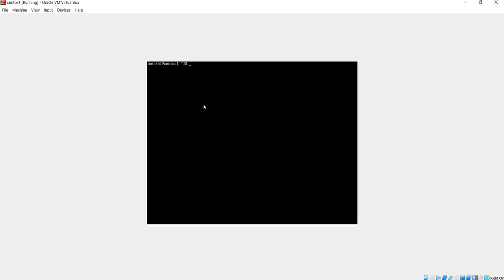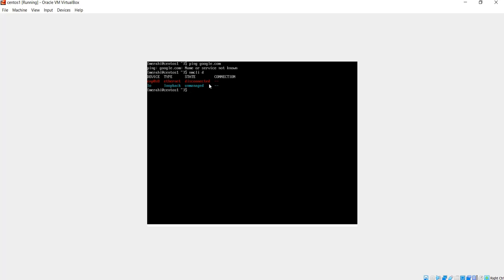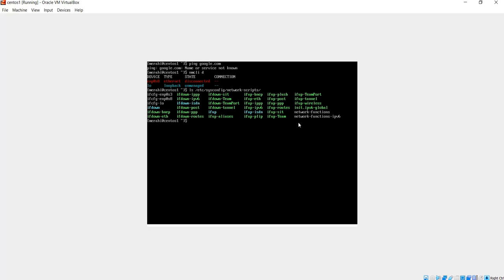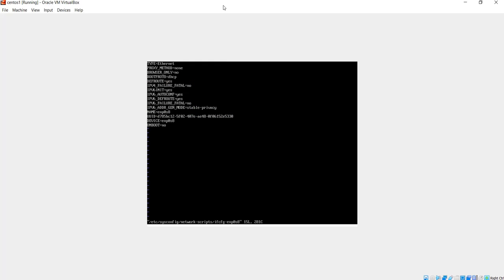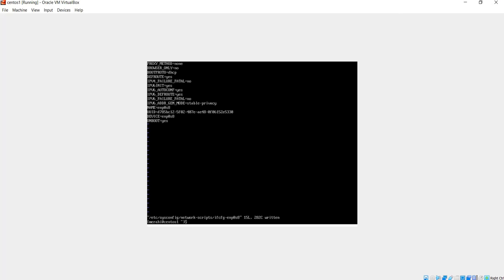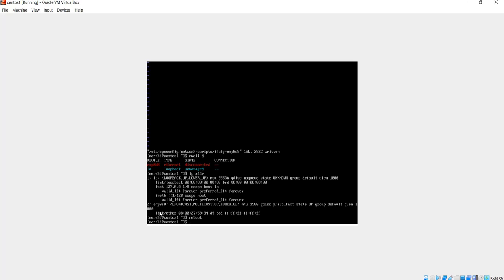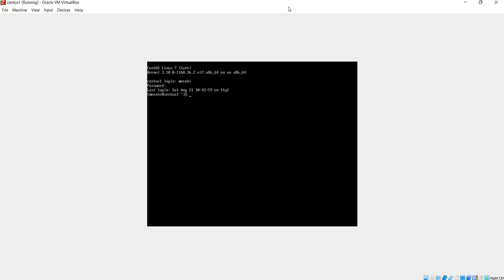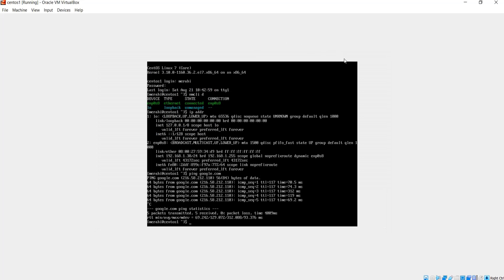How to enable network adapter in centOS7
in this video, i am going to show you how to enable a network adapter on the centos linux server via the command line